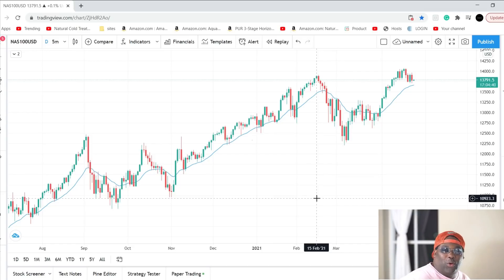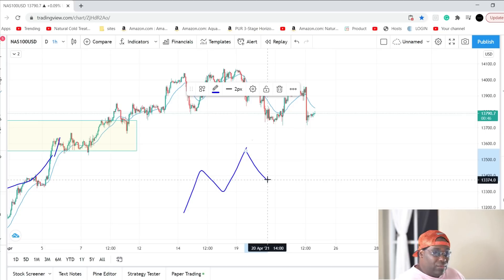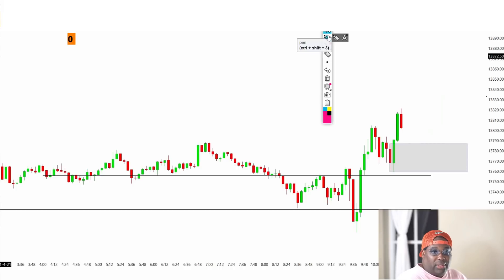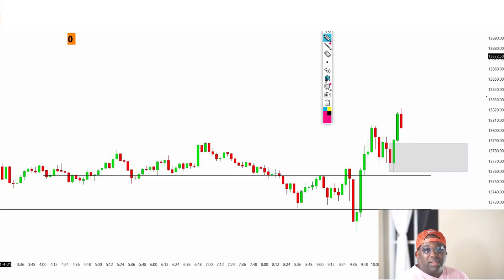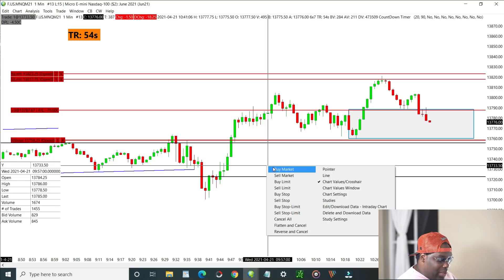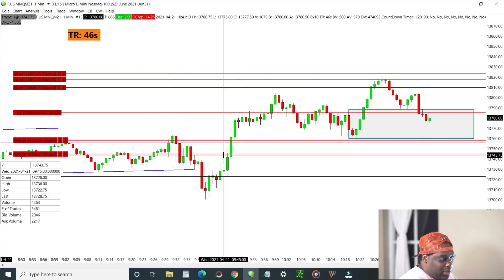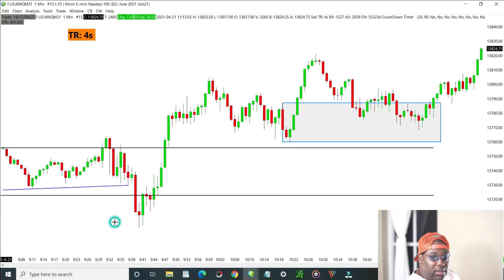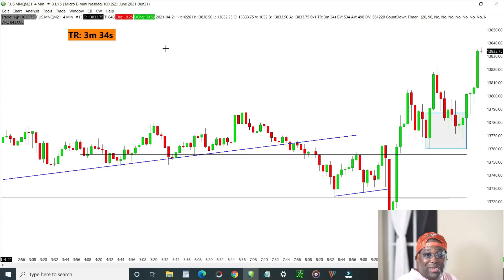Supply & Demand Scalping! How To Make $800 In A DAY Trading Nas100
Hey, what's up traders. You will learn how to make $800 a day doing Supply and Demand scalping! But of course, it takes time to trade this way and to become a full-time trader.

In this video, I'm going to show you the best way to scalp Nas100 and more. I hope you enjoy it!